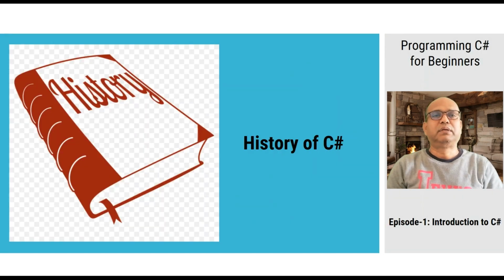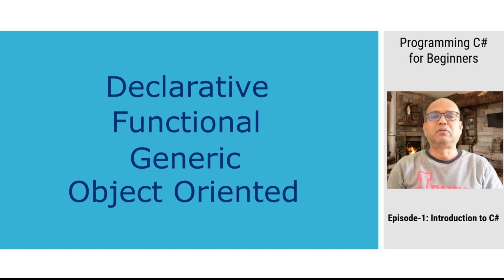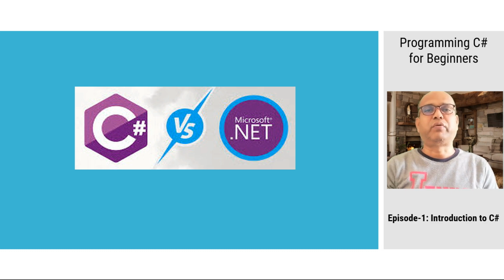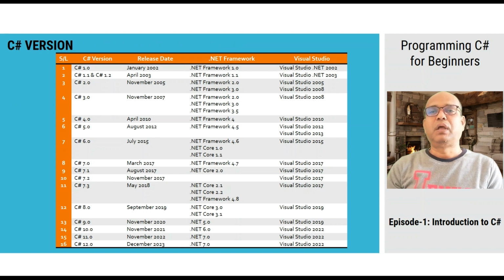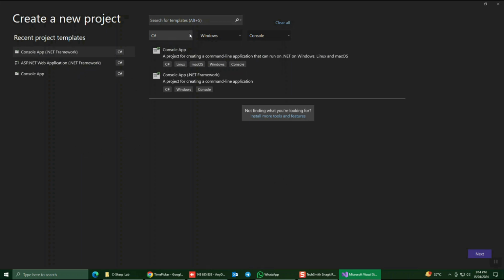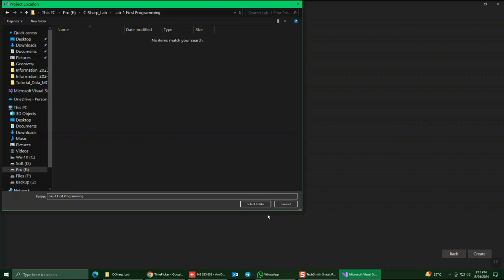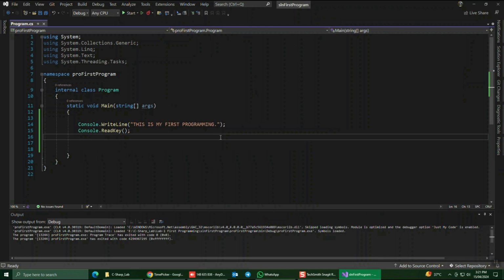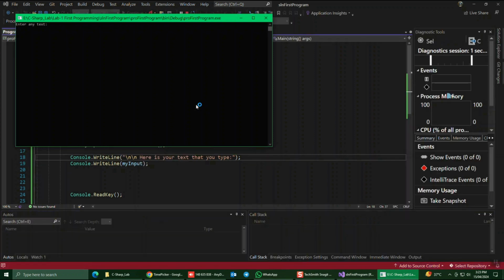Programming C# for Beginners | Ep-1 | Introduction to C# | Techquest Learning Point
| C# programming tutorial for beginners | C# programming tutorial in bangla | C# programming tutorial |

In this series tutorial, an overview of C# is discussed including the history of C#, version of C#, and the relation between C# and .Net Framework. How to write code with C# in Microsoft Visual Studio 2022 is shown in this episode.